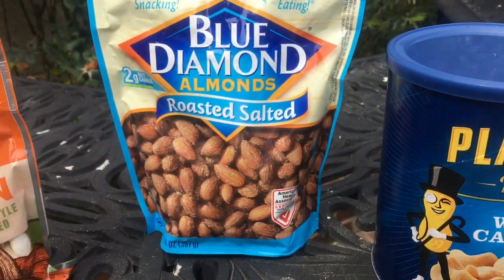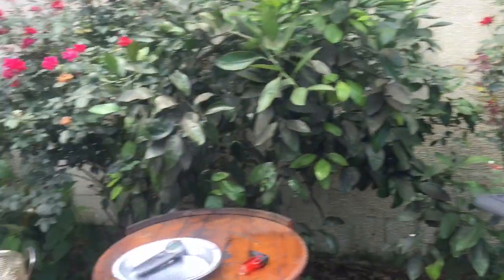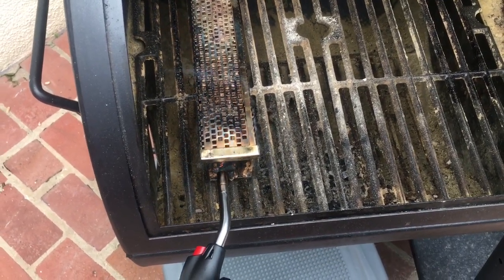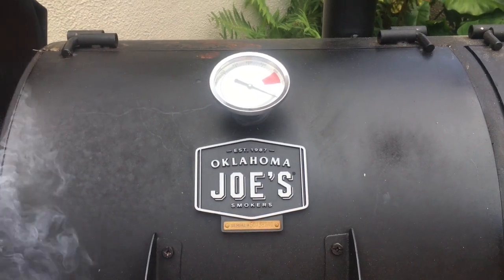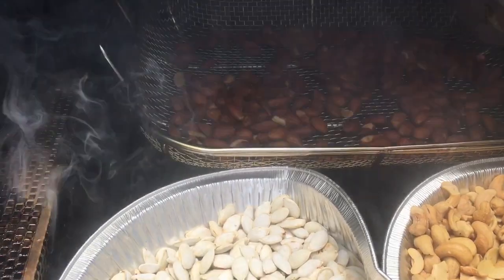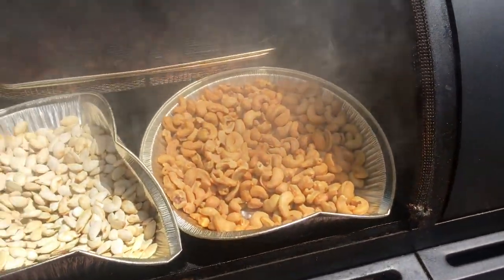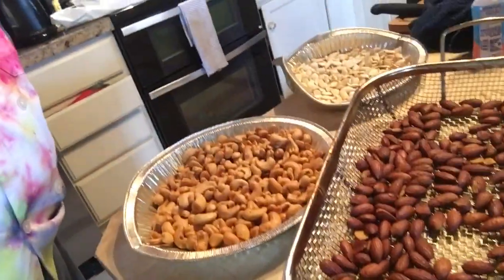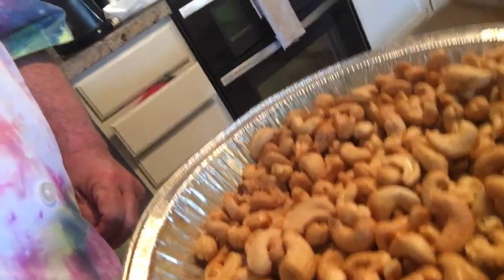Cold Smoking Nuts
Cold smoking